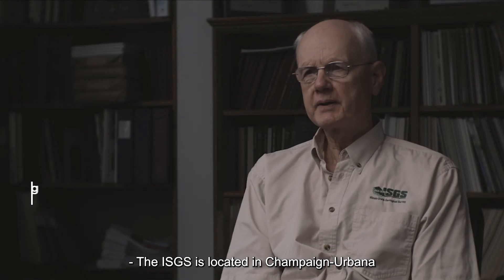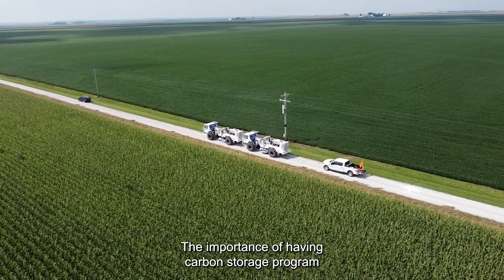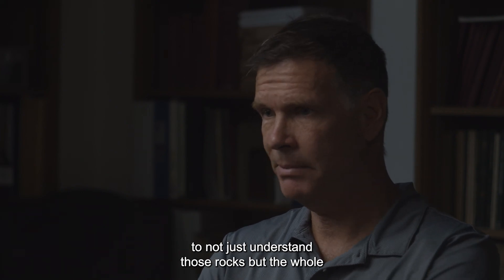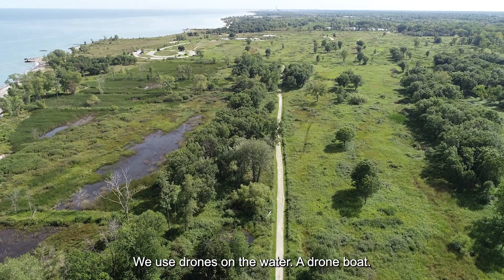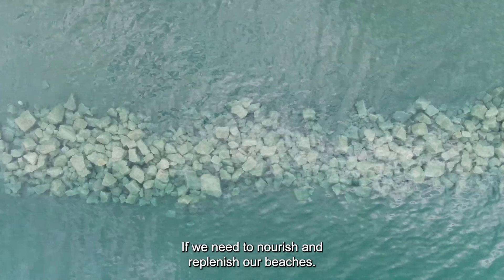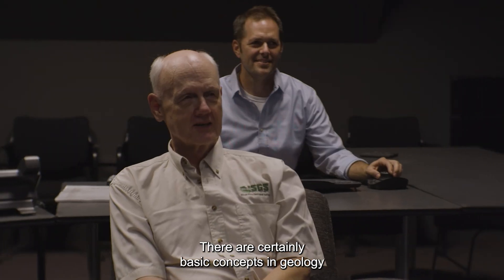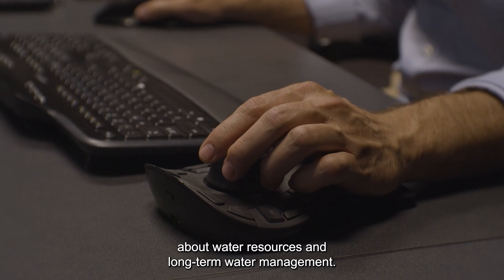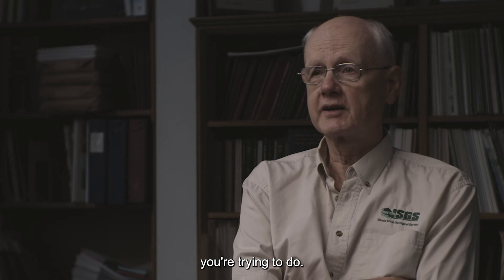Illinois State Geological Survey (ISGS)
The Illinois State Geological Survey (ISGS) has created one of the largest Carbon Storage programs in the continental US. This program is accompanied by national leading programs addressing coastal research, 3D Geological Mapping, and much more!
To learn more about the ISGS, check out the full video on GSAConnectsCast , the official GSA broadcast as part of the GSA Connects Meeting this week in Portland!